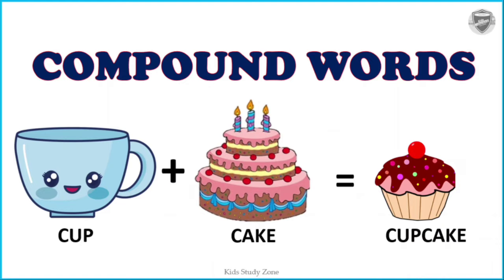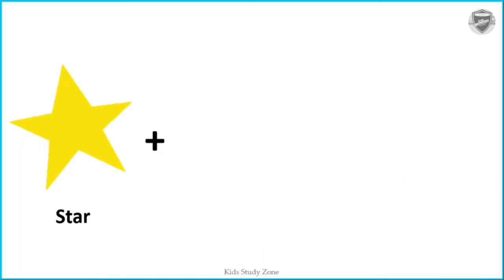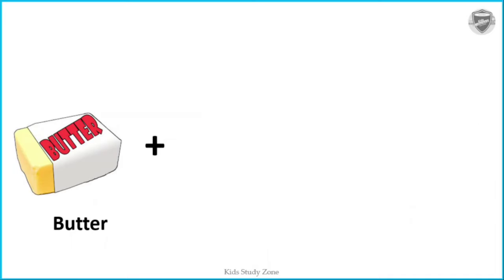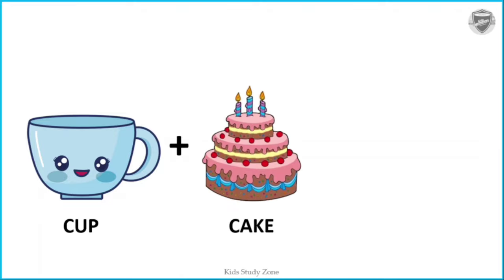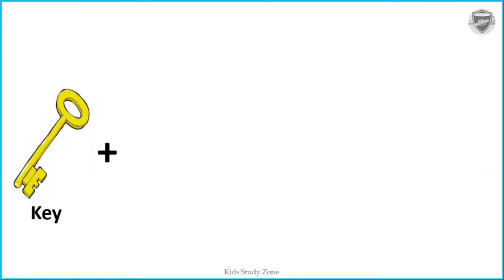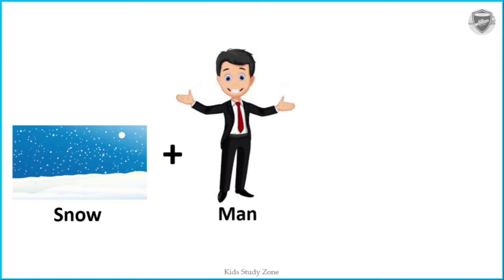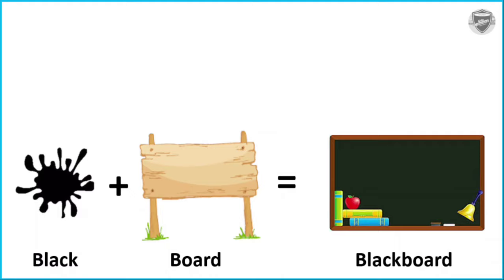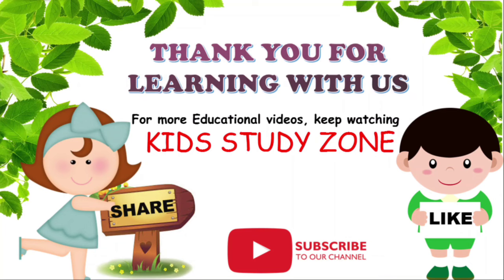Compound Words | Compound Words for Kids | Compound Word Activity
COMPOUND WORDS are formed when two separate words with different meanings are joined fto make a new word.
For Example - Cup + Cake = Cupcake